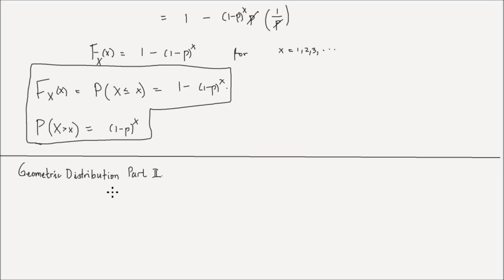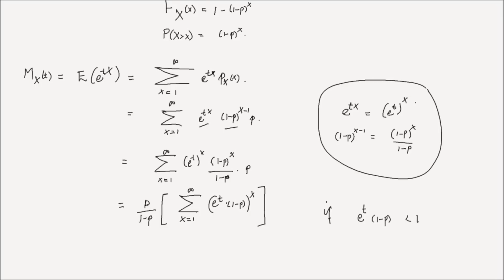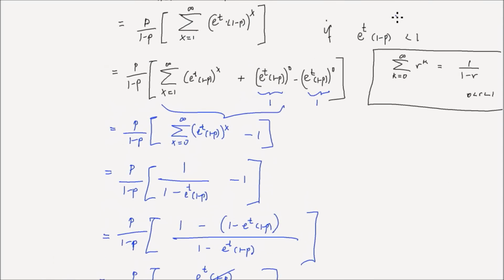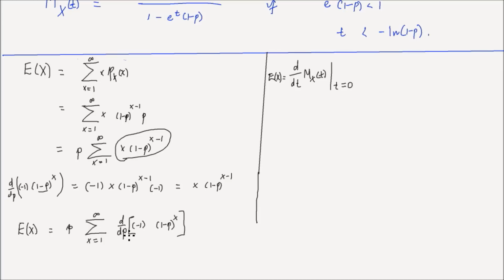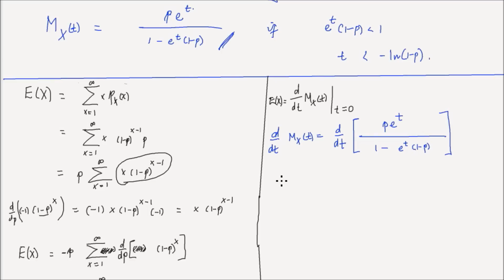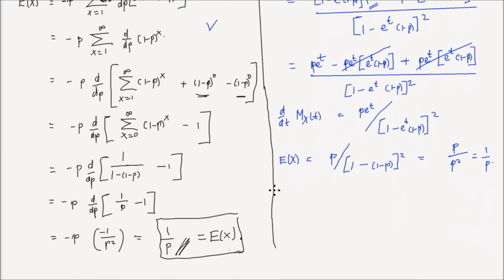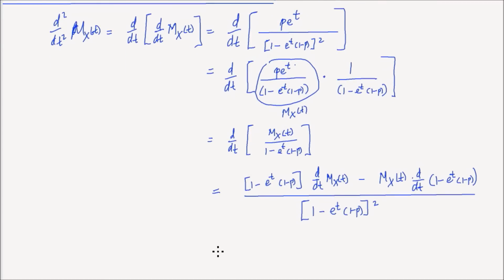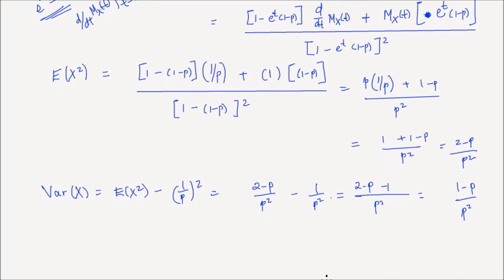Lesson 17: Geometric Distribution part II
We derive the expectation, variance, and moment generating function of a geometric random variable